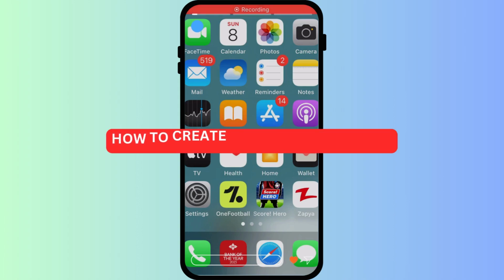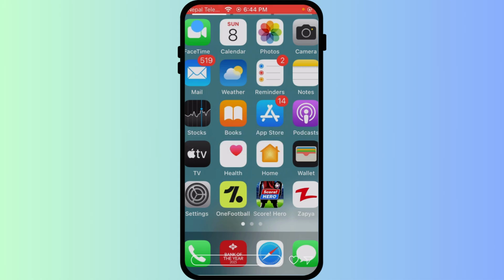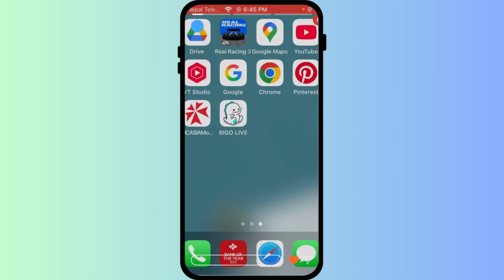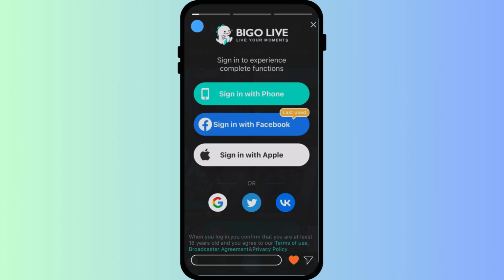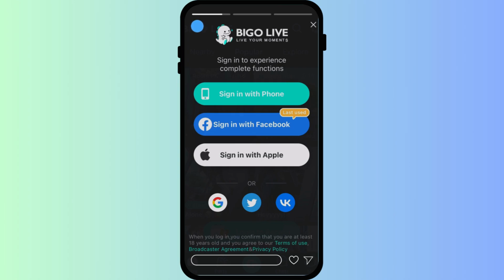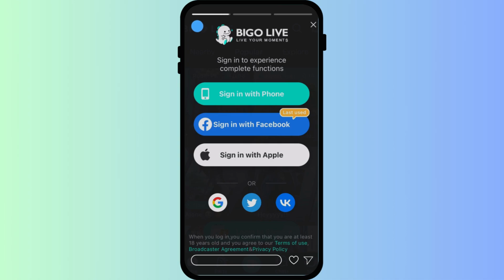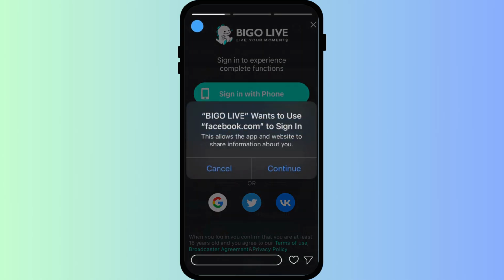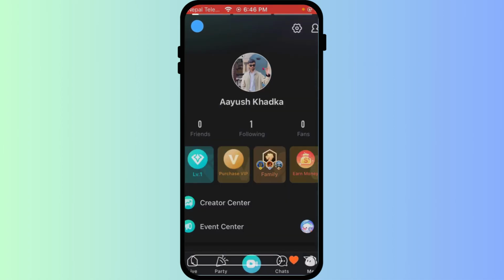How to Create Bigo Live Account 2025?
This video is your complete guide on how to create a Bigo Live account, ensuring a smooth and successful registration. We'll walk you through every step, from choosing your registration method to setting up your initial profile, so you can quickly become part of the Bigo Live community.

Learn how to enter your details, verify your account, and get your profile ready to go live or interact with other broadcasters. By following these easy instructions, you'll be all set to explore the vast world of live streaming on Bigo Live.